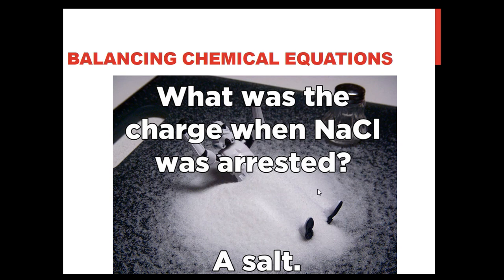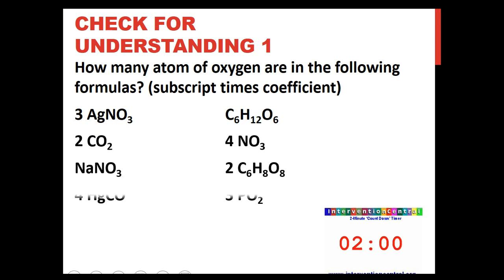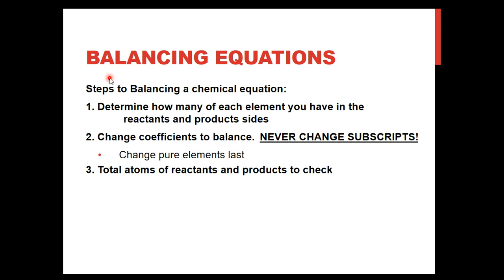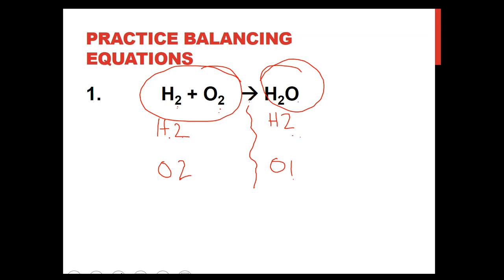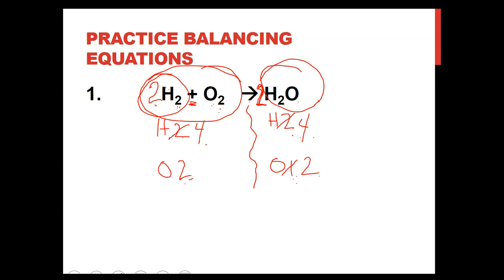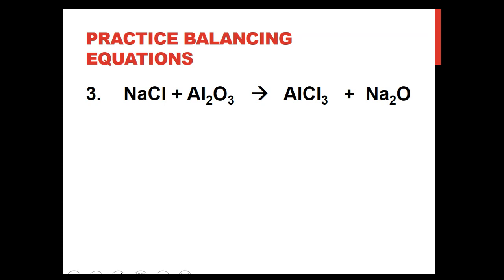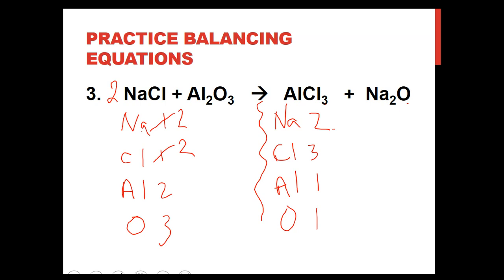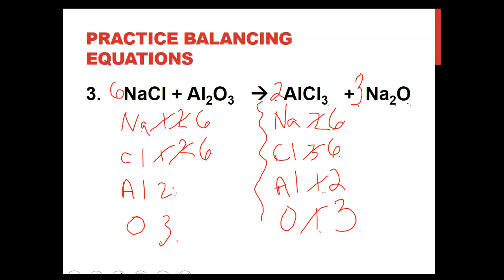CP Chemistry 9.1 Balancing Equations Part 1